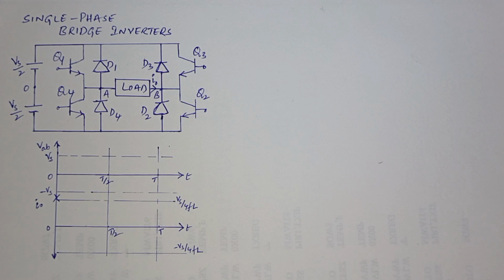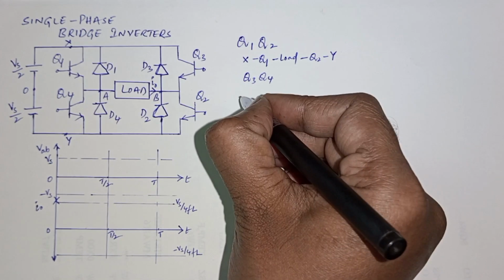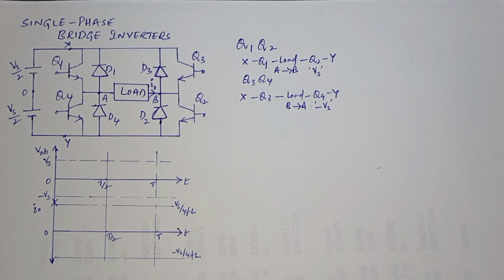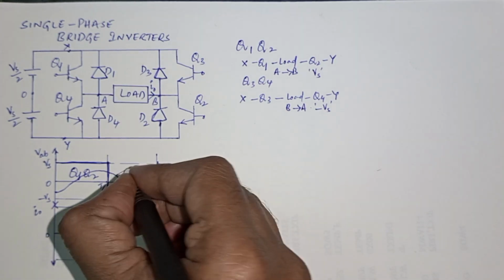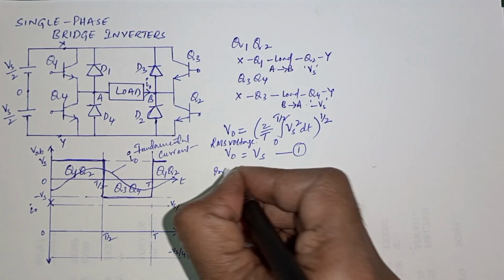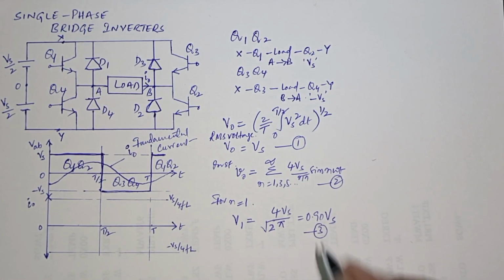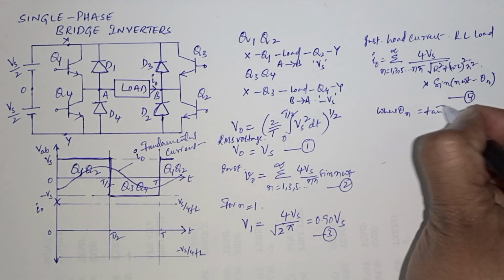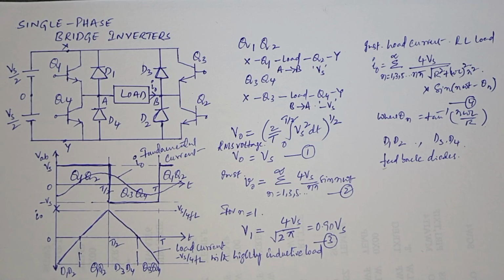SINGLE PHASE BRIDGE INVERTER |PULSE WIDTH MODULATED INVERTERS |POWER ELECTRONICS| EEE|JNTU| KKCEE218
(00:00) welcome to channel

(00:10) SINGLE PHASE BRIDGE INVERTER